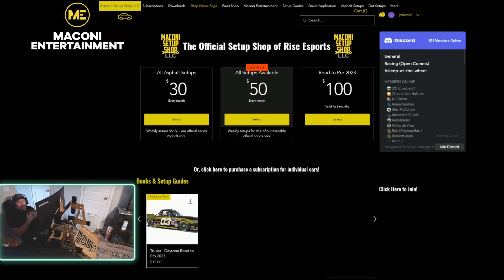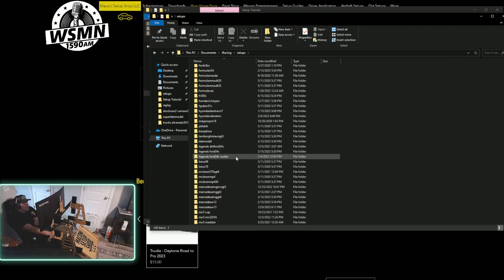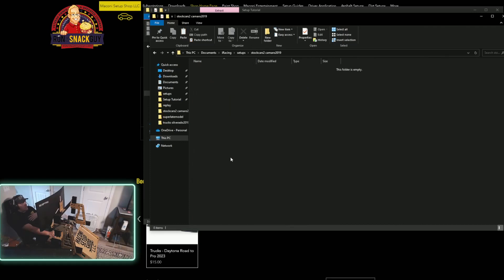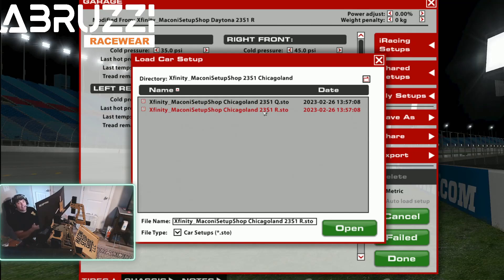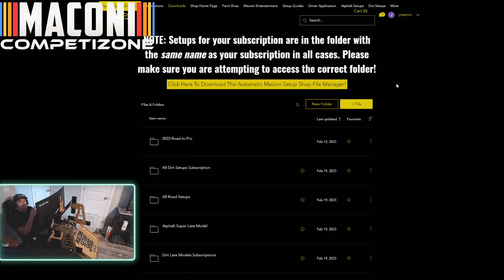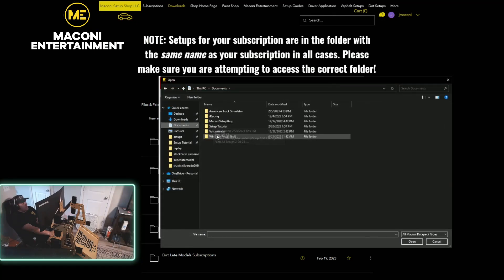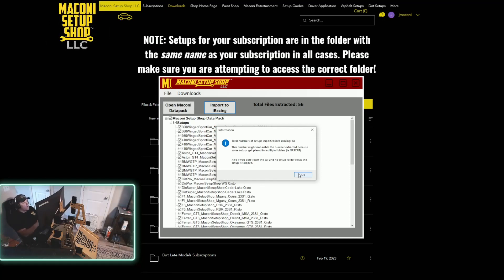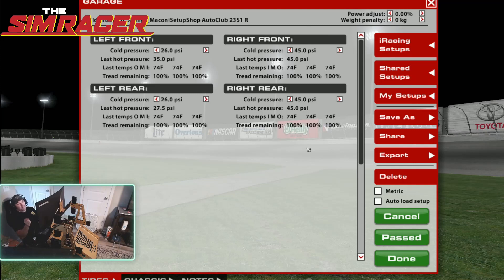How to Download iRacing Setups - The Best and Easiest Way To Download and Manage iRacing Setups!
This video will show you how you can manually move any file, as well as use the Maconi Setup Shop File Manager to automatically sort all of your iRacing setups in the blink of an eye!